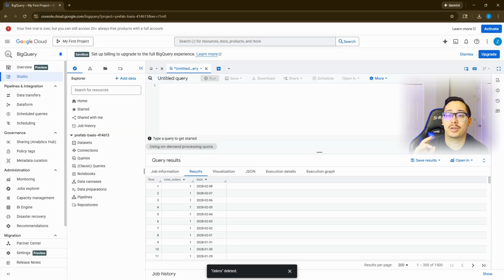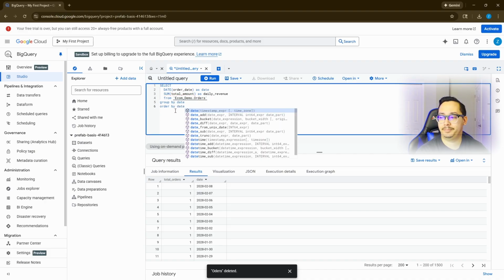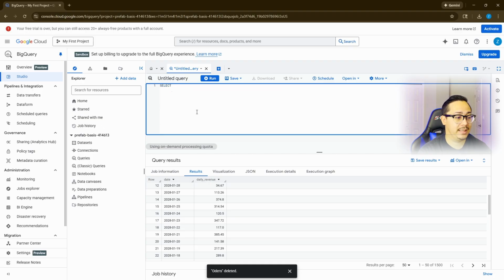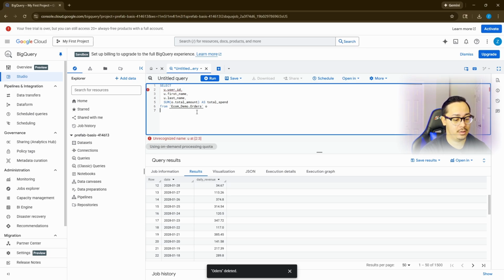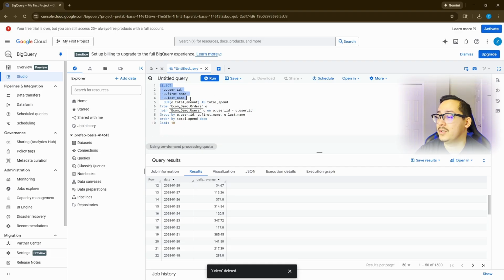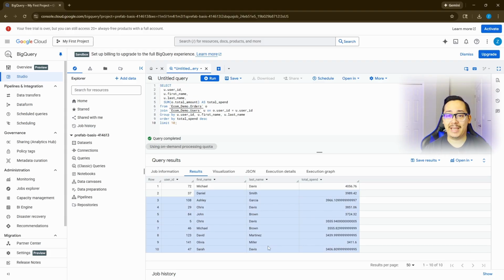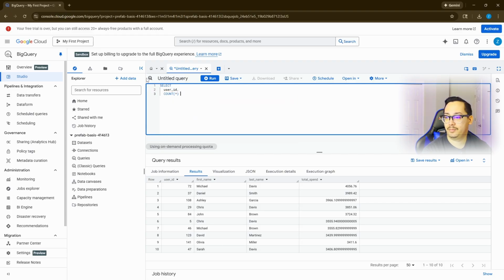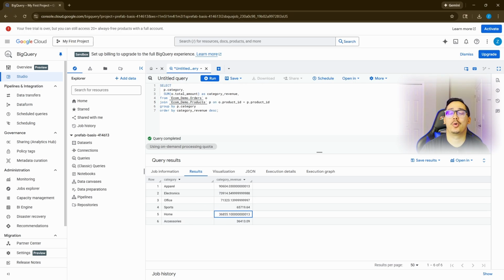3 SQL Queries I Use Every Week as a Senior Data Analyst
NEED 1-ON-1 GUIDANCE?
Whether you're breaking into tech or making a career transition like me, I offer coaching focused on what actually works - not theory.

LEVEL UP YOUR CODING SKILLS:
I use Educative.io for interactive, project-based courses that help me build real engineering skills (not just tutorials).

💬 DM me your transition story, questions, or just to say hi